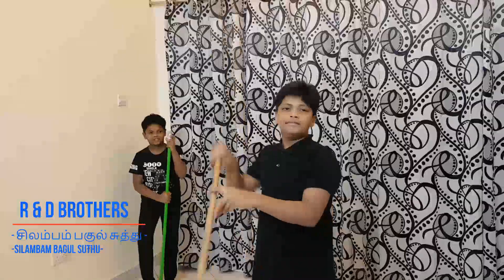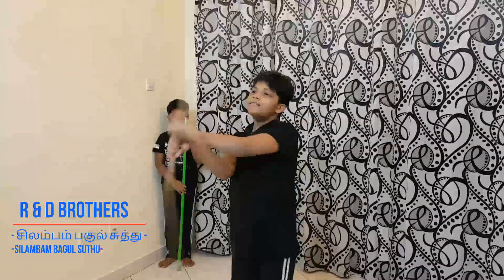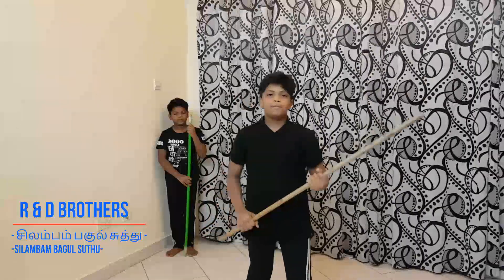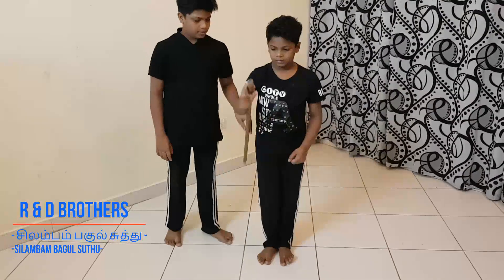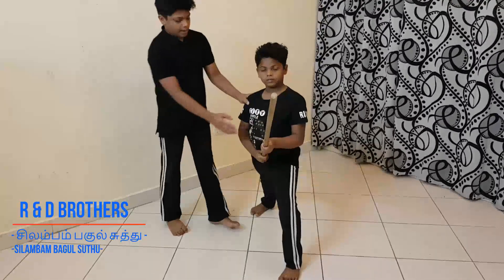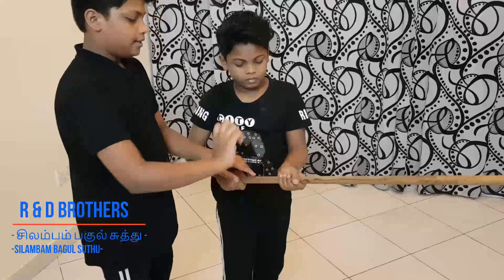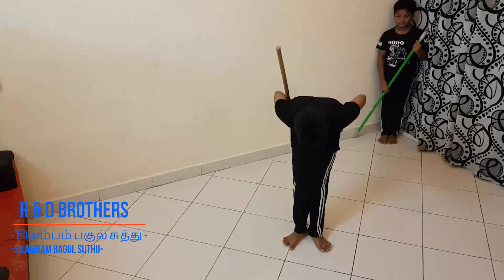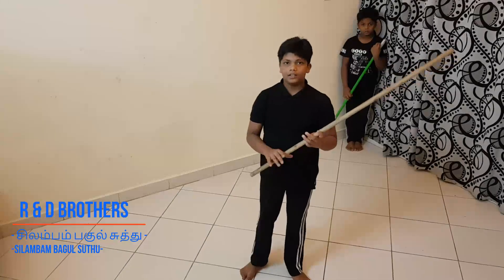சிலம்பம் பகுல் சுத்து - SILAMBAM BAGUL SUTHU